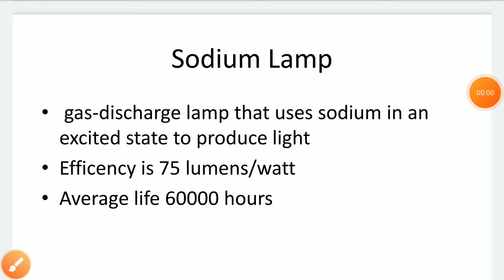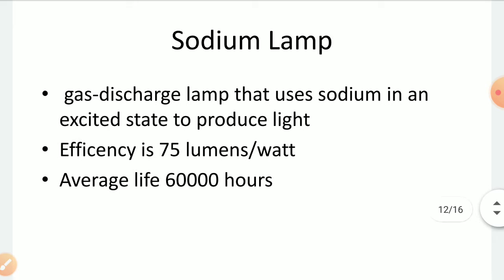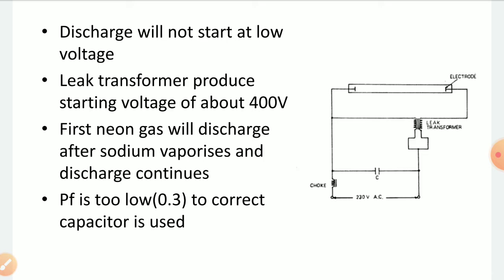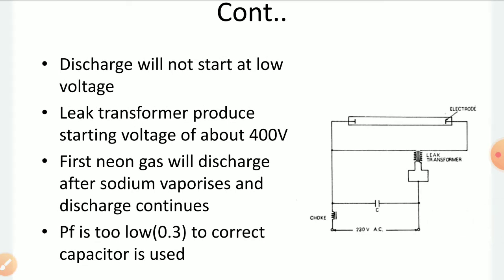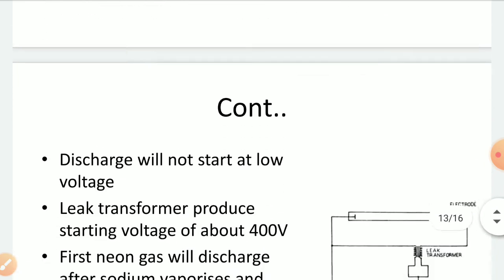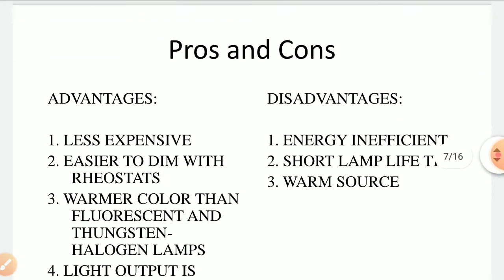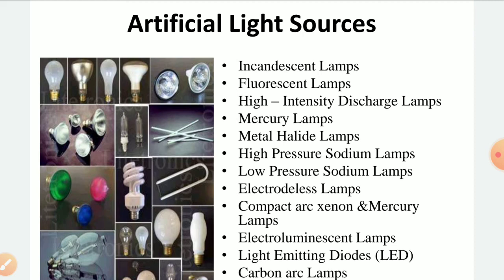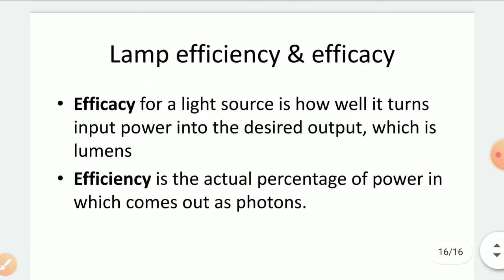Utilization of Electrical Power 17EE742